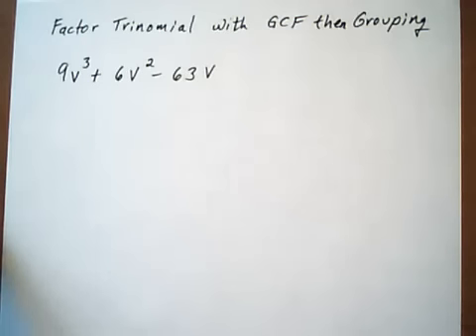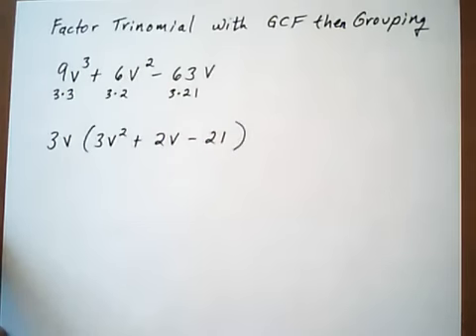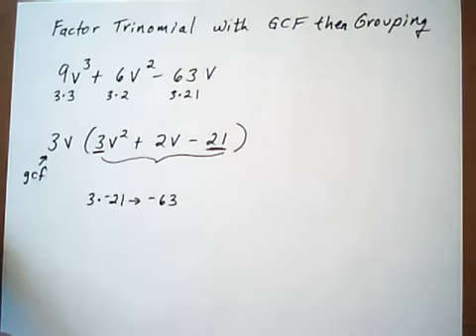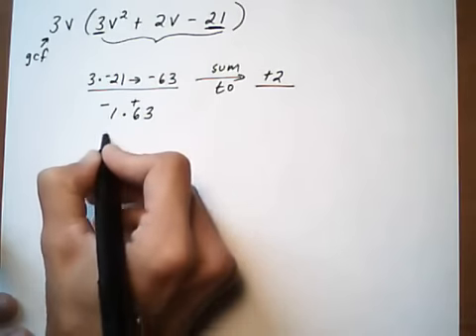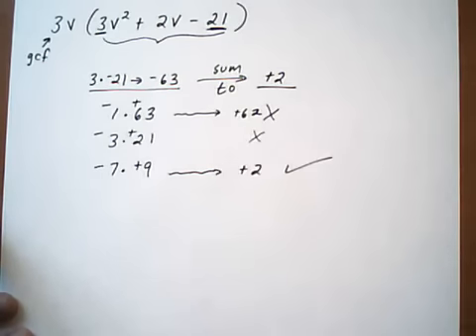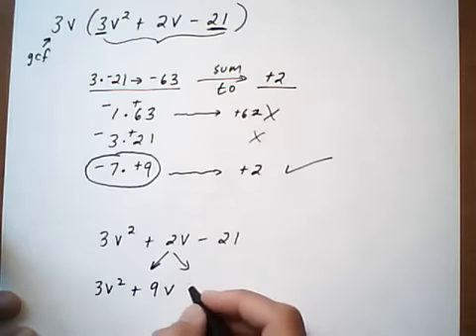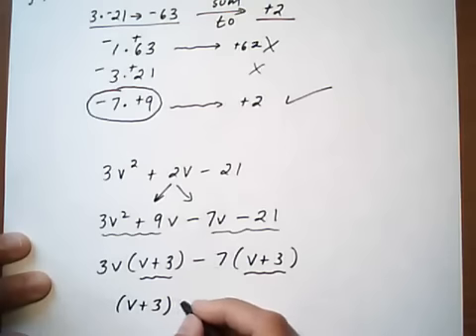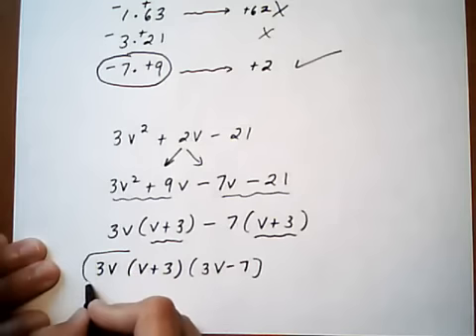‪factor trinomial by gcf then grouping‬‏ - robichaud